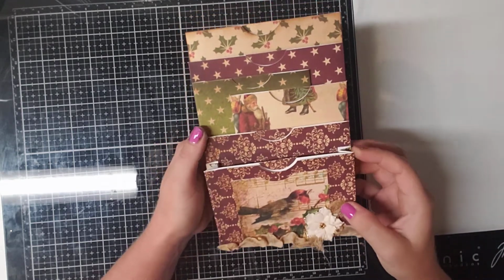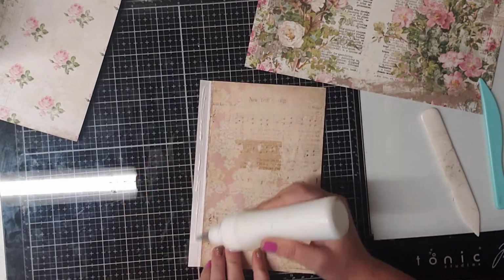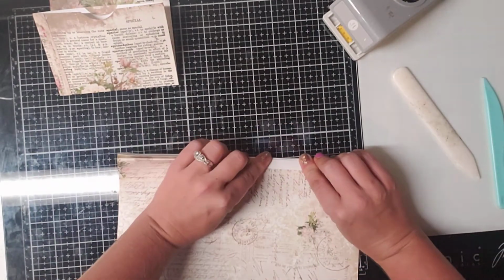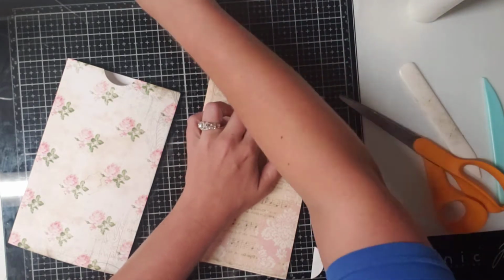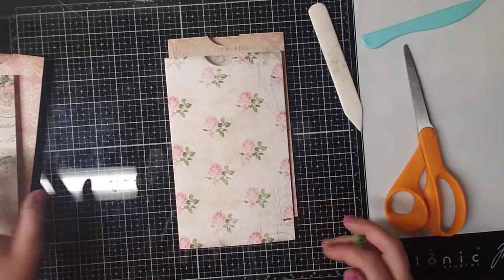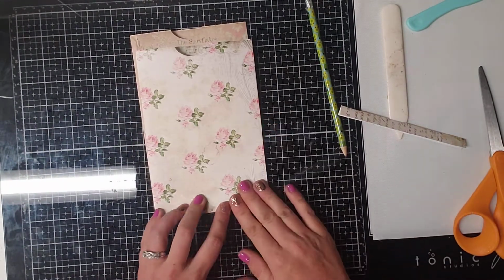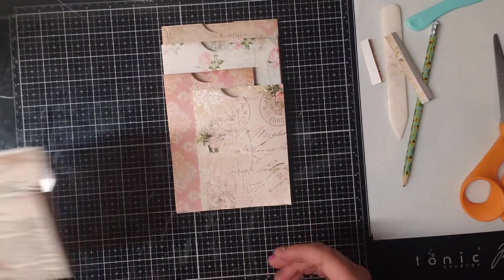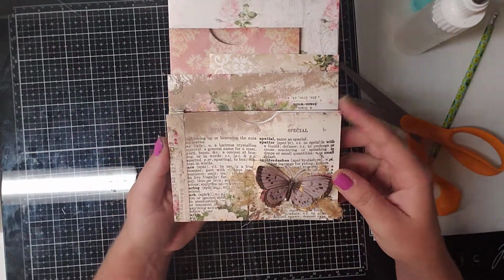multi flip pocket. Junk journal page embellishment.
Places to find me:

inspiration for video came from Gi Kerr.